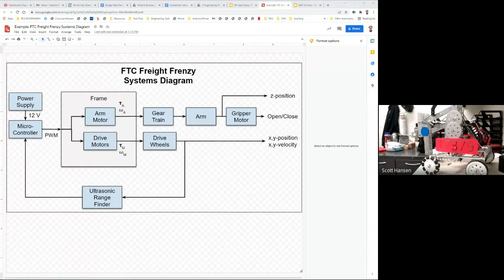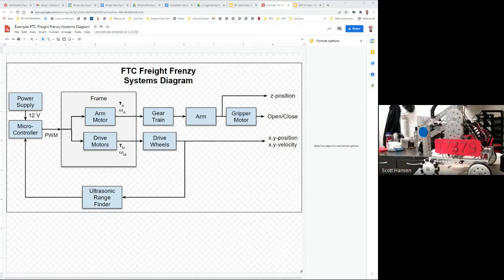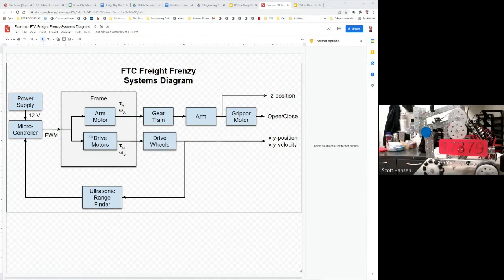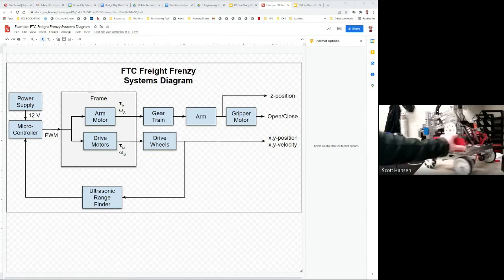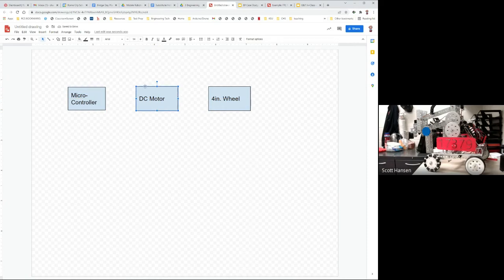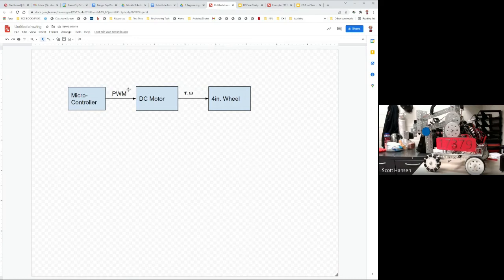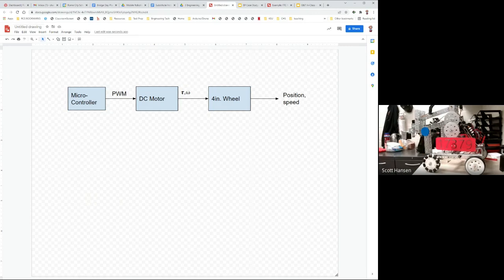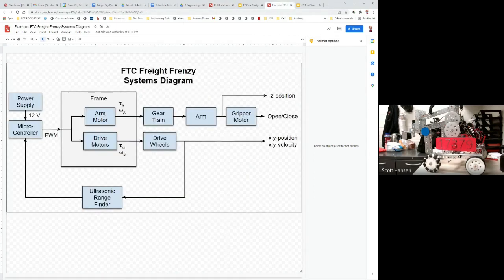Creating a Professional Systems Diagram